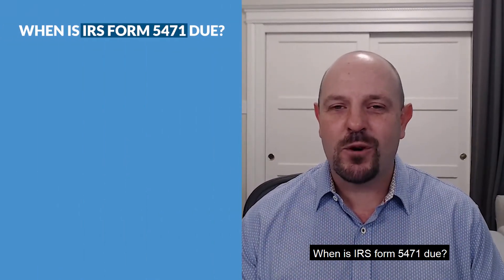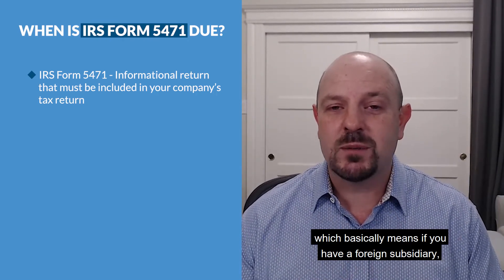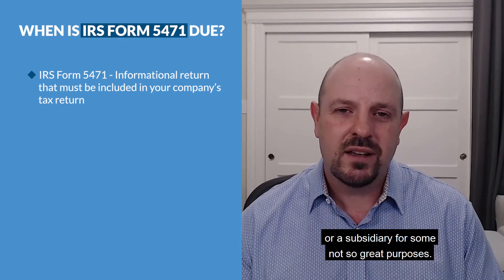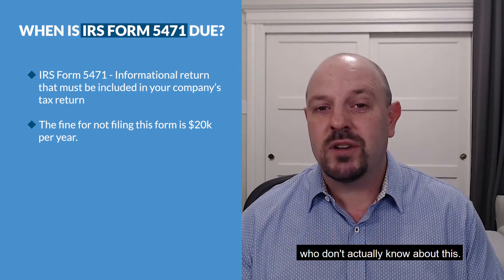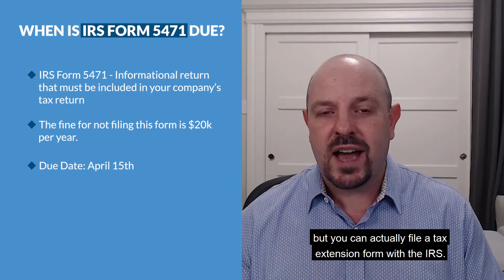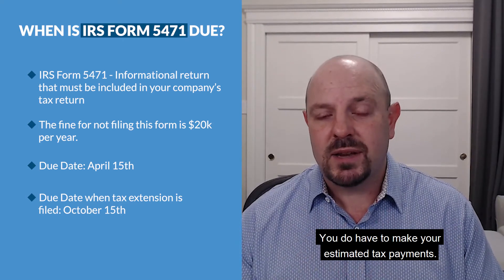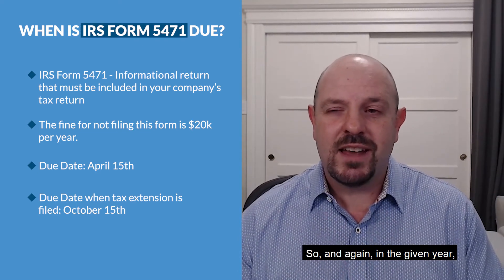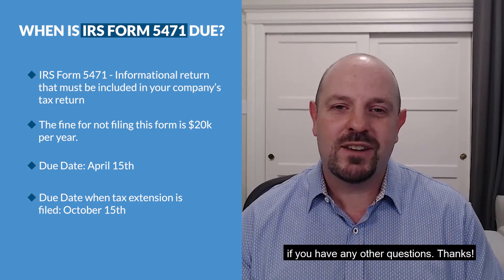When is IRS Form 5471 due?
Kruze’s tax team helps hundreds of startups cumulatively save millions on their taxes every year - even unprofitable startups can benefit from tax credits. See how much a tax return might cost your company

Hey, it's Scott Orn at Kruze Consulting. And today we're answering the question: When is IRS form 5471 due? And for those that don't know, 5471 is an informational return that needs to be included in your company's tax return.

I'm speaking about Delaware C Corps right now that's our main focus at Kruze Consulting. So, your Delaware C Corp return that goes in to the IRS will have, basically, like an extra form on it, 5471, which covers your foreign corporation, which basically means if you have a foreign subsidiary, like maybe you have a development team in Argentina, or a sales team in London, England, or some other entity somewhere across the world, you need to tell the IRS that you have the entity. And you're basically going to supply the IRS with your financial statements from that entity. It helps the IRS track where all this cash is going across the world, helps them kind of root out bad actors. You know, people who might set up a corporation or a subsidiary for some not so great purposes.

And so, it's a really, it's kind of your civic duty as someone who has incorporated and running a company to do if you have a foreign corporation. The fine for not filing it is really large. It's $20,000 per year, per form, so definitely, definitely file that 5471. Unfortunately, you see sometimes, you know, companies are incorporated by foreign founders who don't actually know about this. So please, please do that. There's a similar form called the 5472, which I'll cover in another video, that applies to foreign owners that needs to be disclosed, too. But the 5471 goes alongside or in your tax returns. So, the kind of headline due date is April 15th give or take a day every year, the typical tax return due date.

Now, a lot of people know this, but you can actually file a tax extension form with the IRS. And especially when your company is losing money, you file that form, and the tax return and the 5471 become due on October 15th or within a day or so of that depending on if it's a weekend or not every year. Now, I make that distinction about a money-losing company because you don't owe estimated taxes if you're losing money as a company. If you're profitable, you file an extension. You do have to make your estimated tax payments.

At Kruze, we work with tons of startups. We do have some profitable startups. So, we have clients that do those estimated tax payments, but the vast majority are startups who are losing money still, building their product, haven't achieved cashflow positive or profits, and so it's very easy for them to extend. And we extend everyone really. So, the due date is April 15th for the 5471. But if you file that extension, it will be October 15th. So, and again, in the given year, you may have like a weekend where it lands on October 15th. And so, usually the IRS will kick it to the next Monday. So you might look at like, it might be like October 17th in a given year. So, I hope that helps! Hit us up if you have any questions, 5471s are very, very important.

Make sure your startup tax preparer actually knows how to fill them out and knows how to do them right. And be diligent! You don't want to get one of those $20,000 fines. Hope that helps! Hit us up at kruzeconsulting.com if you have any other questions. Thanks!